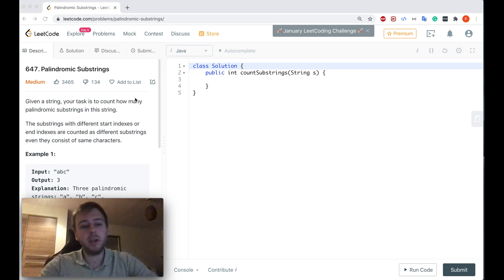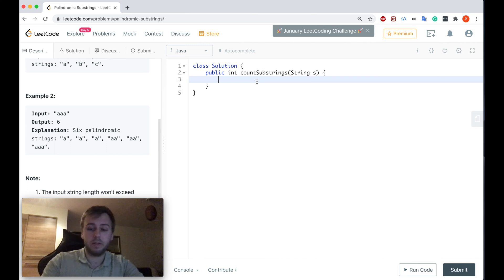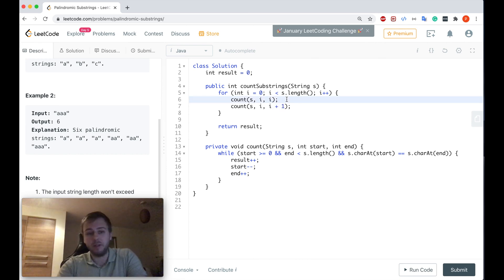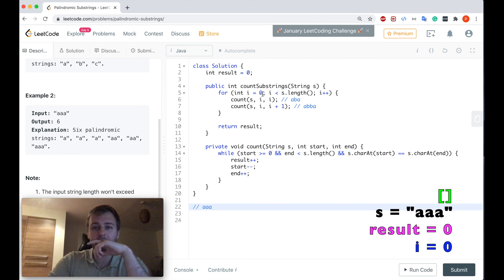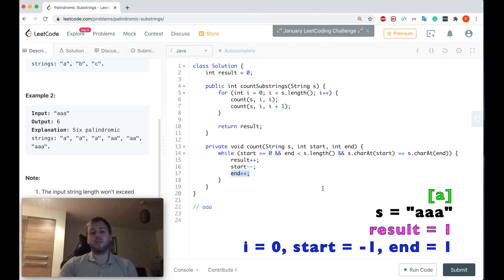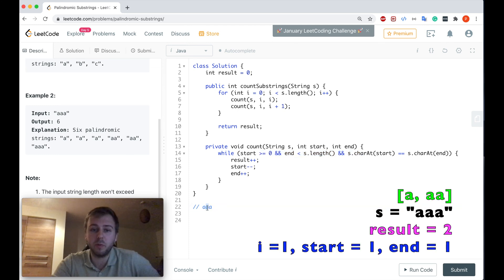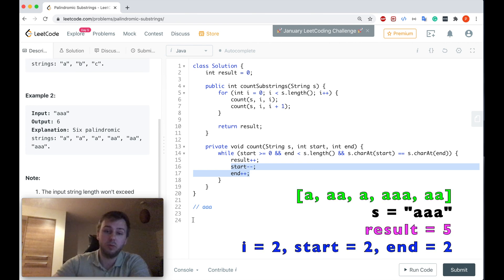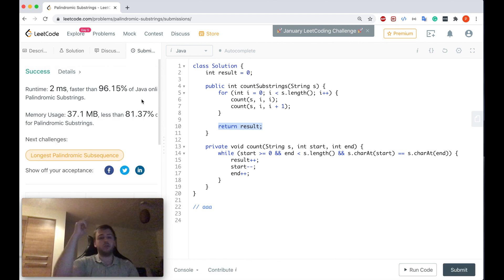Leetcode 647. Palindromic Substrings [Java]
Palindromic Substrings leetcode question explained.